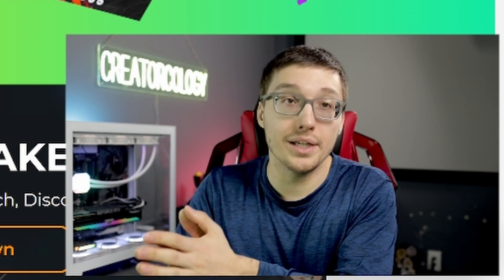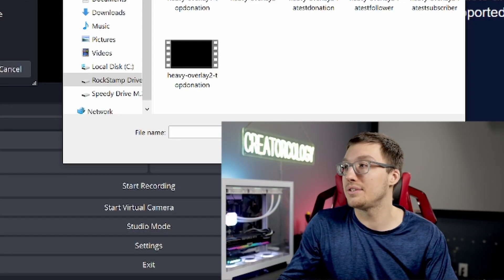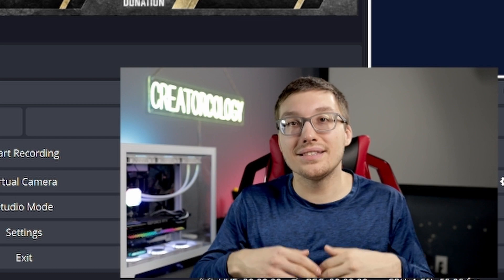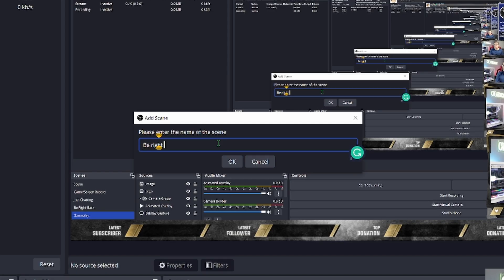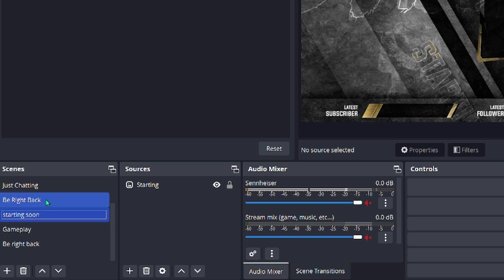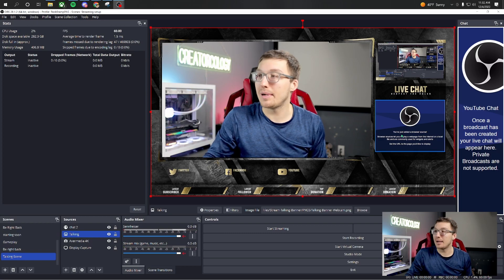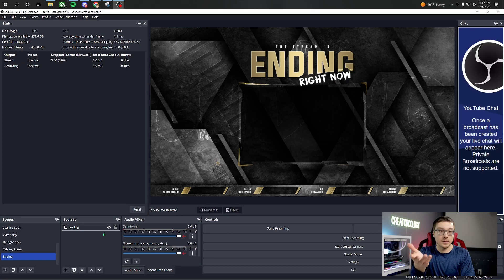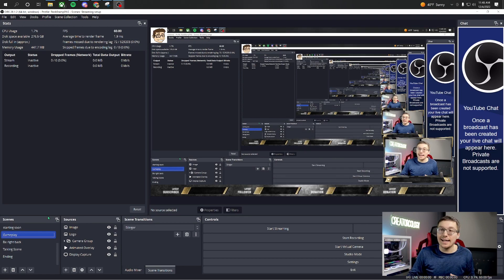OBS Overlay Settings for New Streamers (Quickly Get Started for 2024)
We walk you through how to setup an overlay package you may have bought or downloaded for free. This video is meant for new streamers and is not a photoshop tutorial.

Other Important Videos to watch before this one!

✅Gear List✅
Audio Interface- Presonus Revelator io24

Other:
Console- PS5, Nintendo Switch

Chapters:
00:00 Quick Word
00:17 Where To Get Overlays
01:09 Gameplay Scene
07:29 Be Right Back Scene
08:26 Starting Soon Scene
09:18 Talking Scene
13:51 Ending Scene
14:22 Stinger Transition
17:05 Chat/Alert Box Setup In Future Video
17:15 Wrap Up